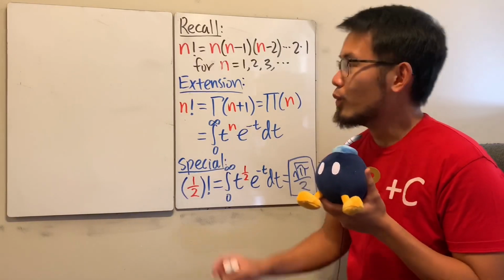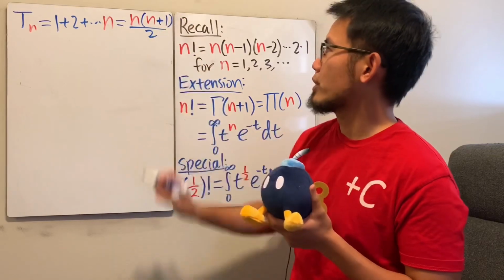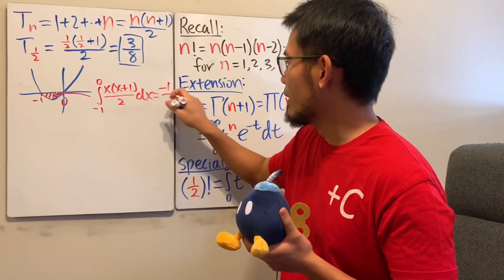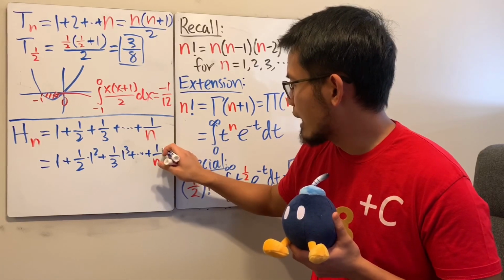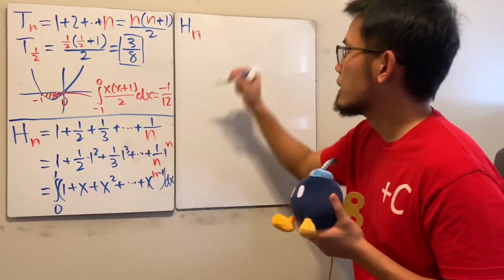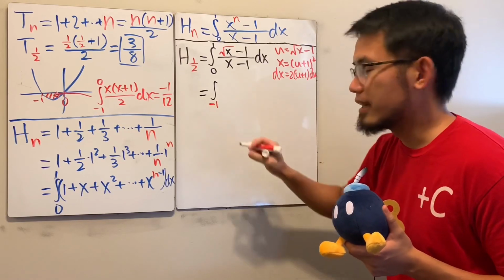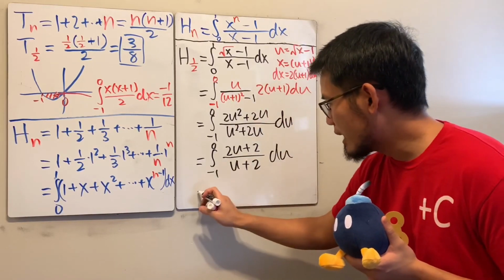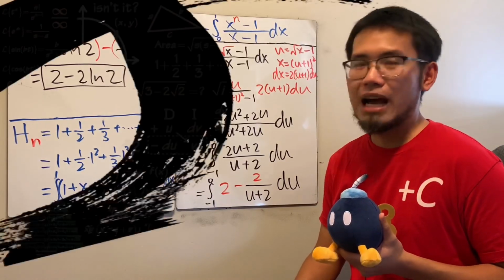Half of factorial, triangular, and harmonic numbers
Half harmonic number: 3:58

blackpenredpen